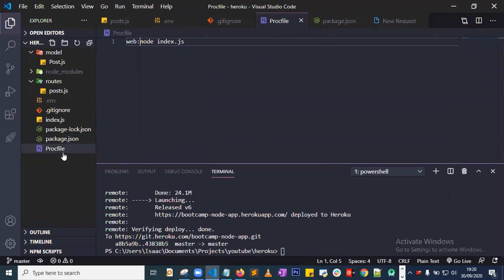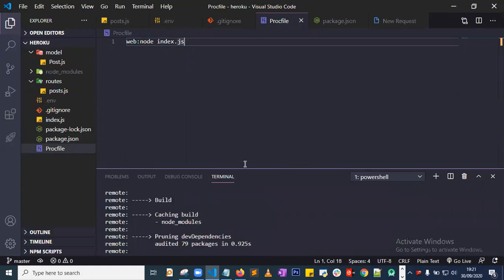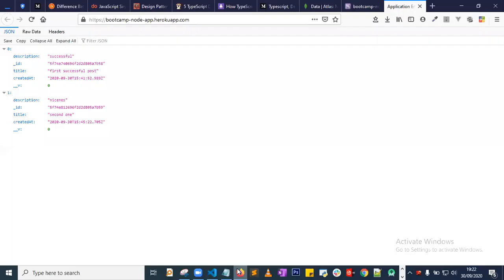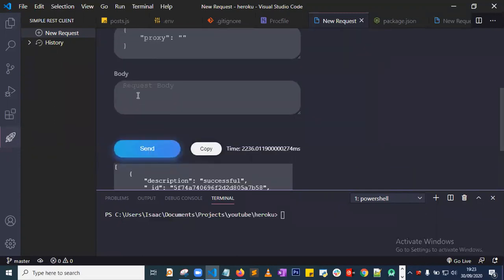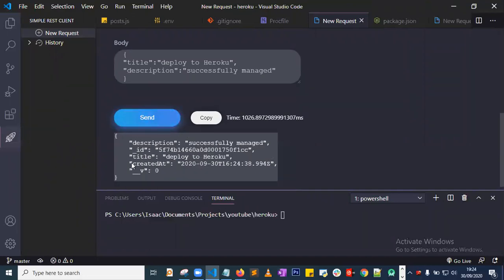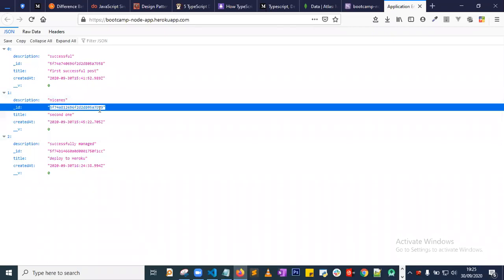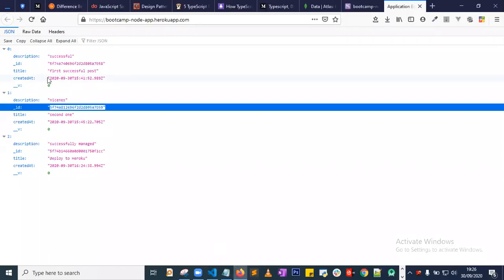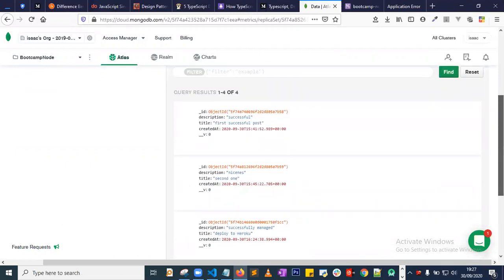Deploying Episode Final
This is the third of the 3 mini series of deploying a nodejs application to Heroku.